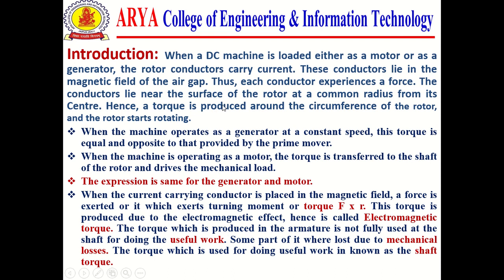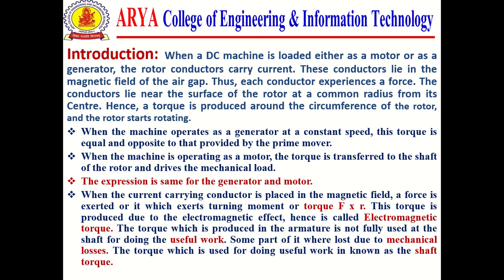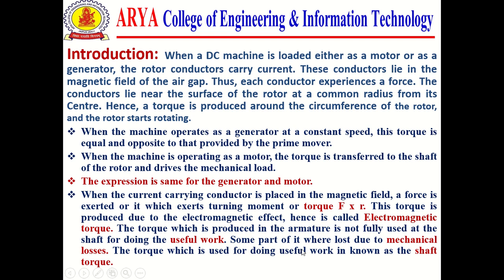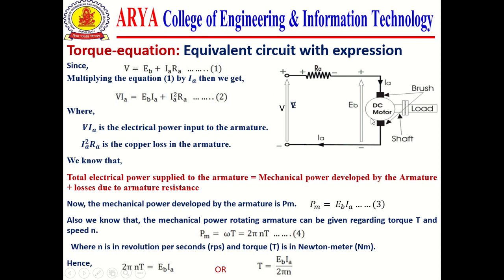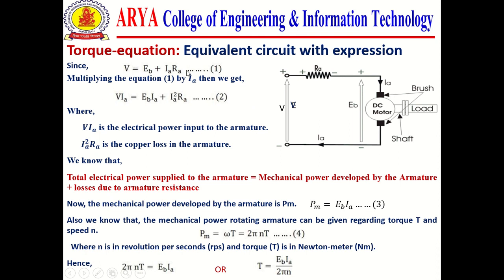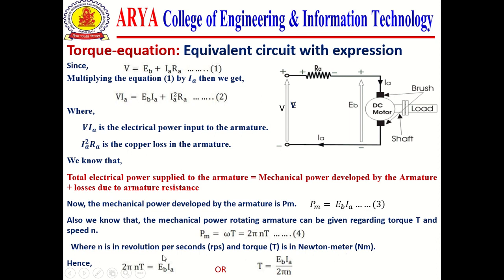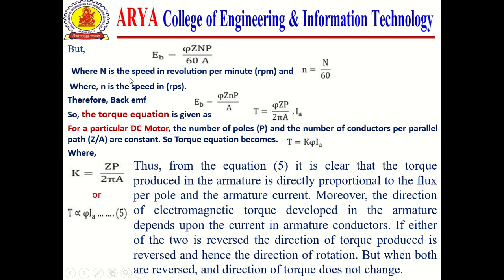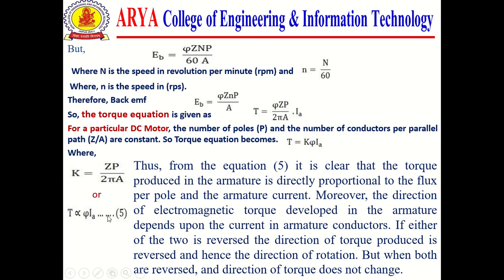Characteristic of DC Motor- Electric Drives by Virendra Sharma | ARYA COLLEGE